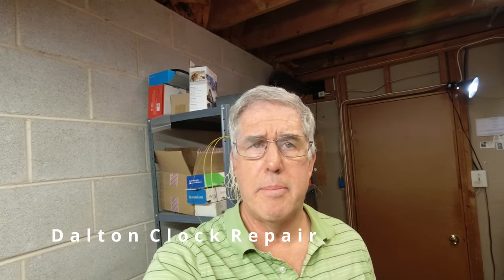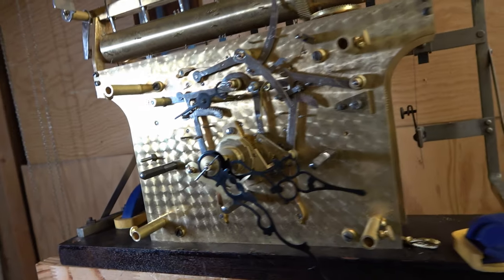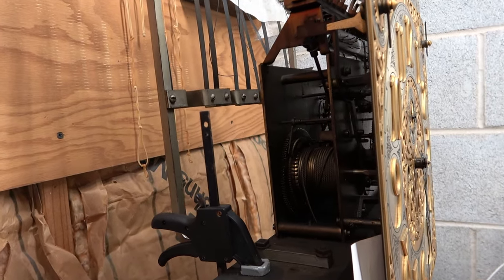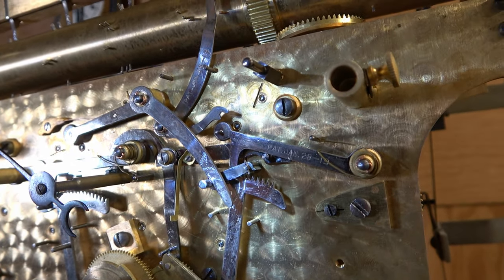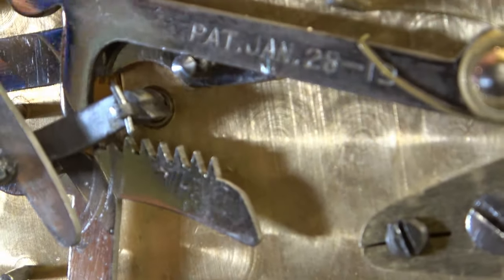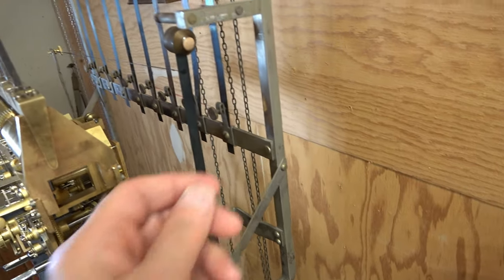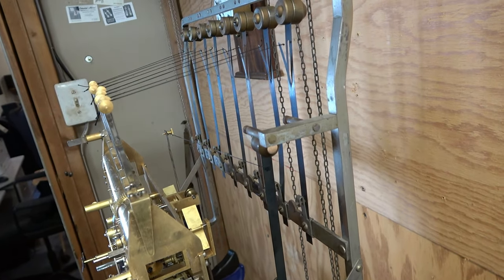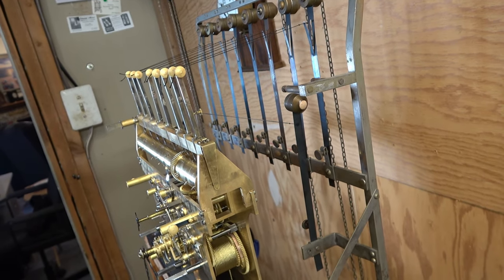A Herschede 9 Tube Chime Clock Restoration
A walk through of a recent restoration of a 1950's era 9 tube Herschede chime tall case clock. Please comment with any questions or suggestions.

Some equipment used for filming my videos:

DJI Osmo Action

DJI Osmo Pocket

Sony Camcorder